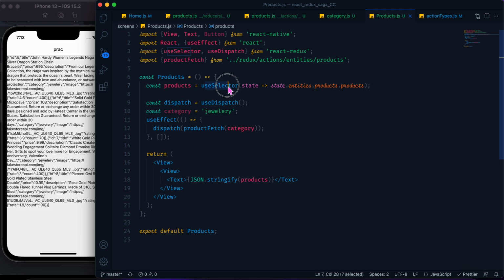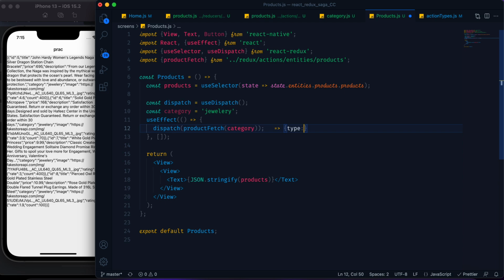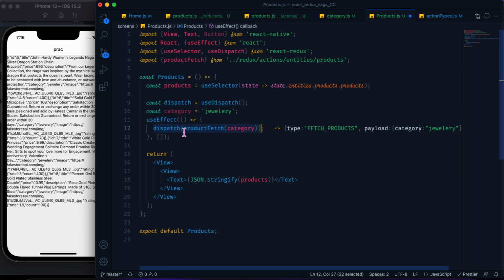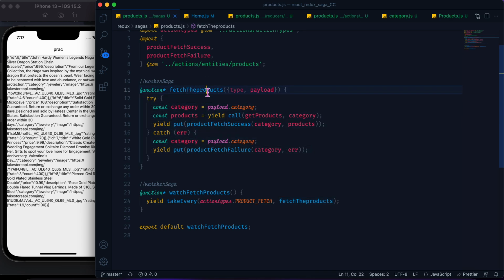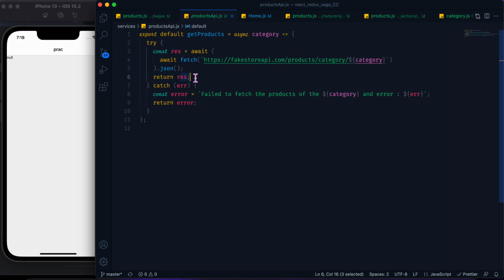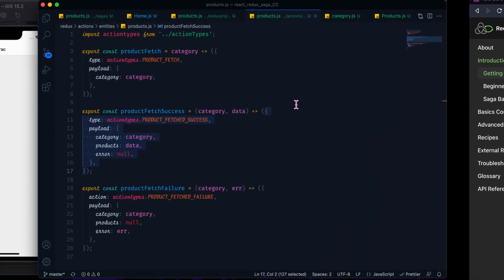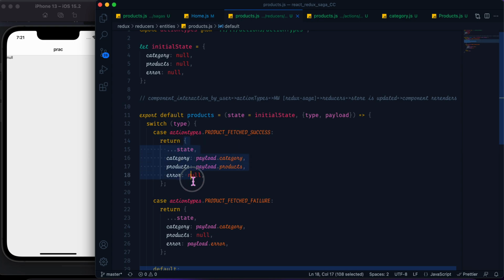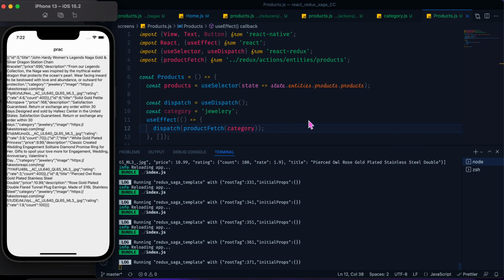products redux saga Part 4